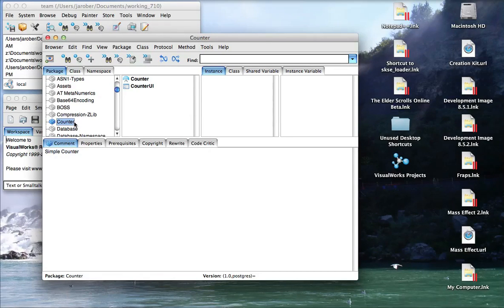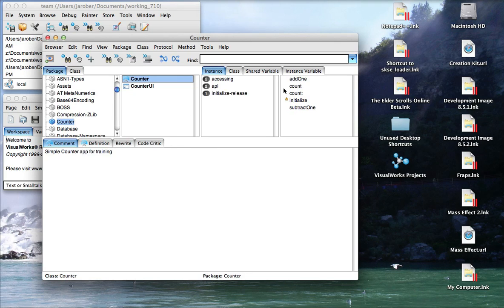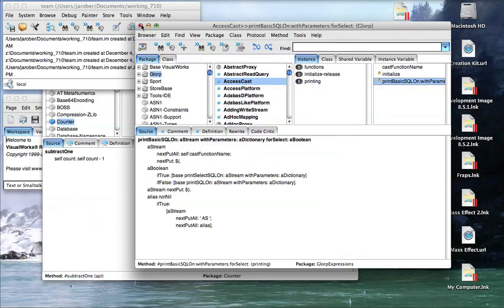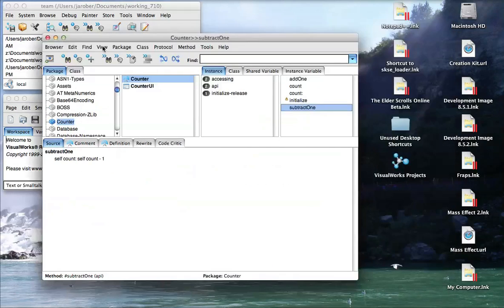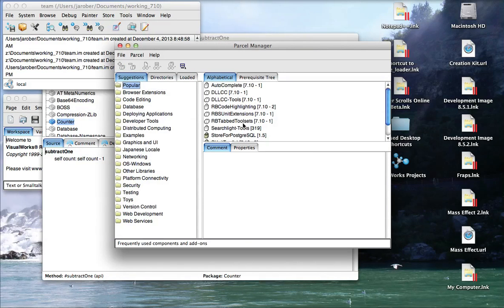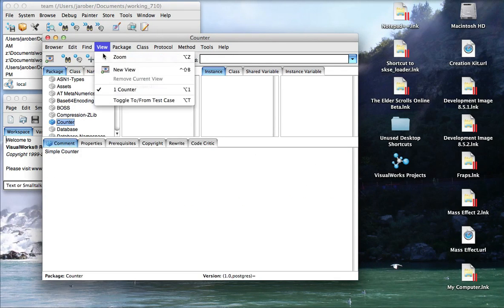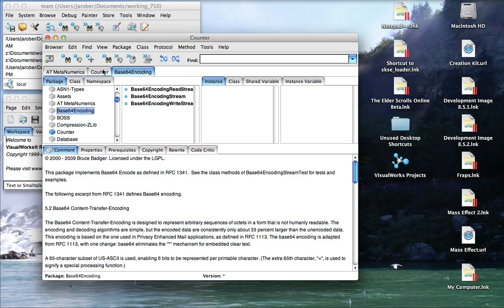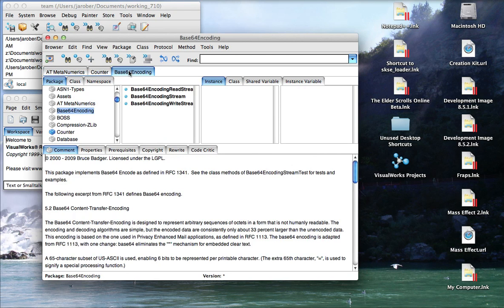ST 4U 558: Tabbed Browsing in CST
Instead of opening multiple browsers in VW or OS, you can simply open multiple views in a single browser